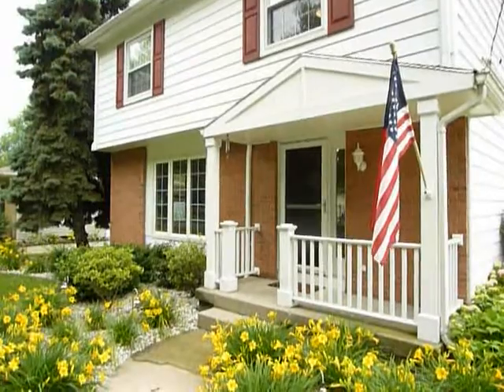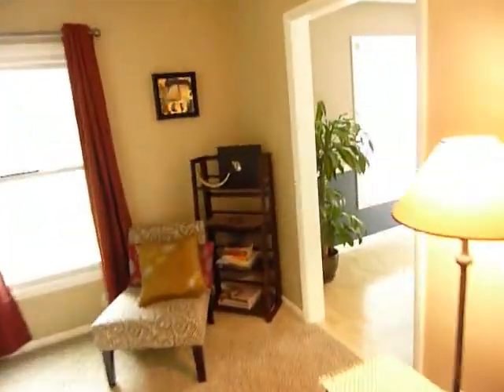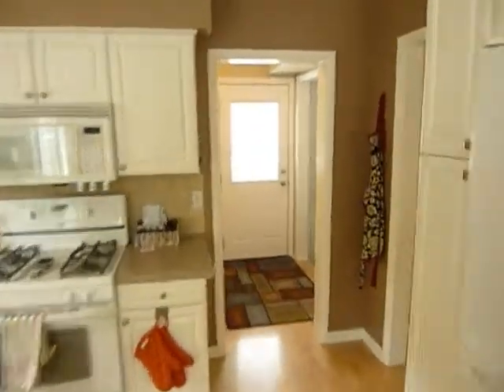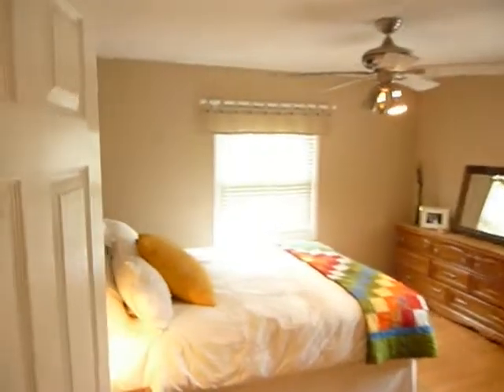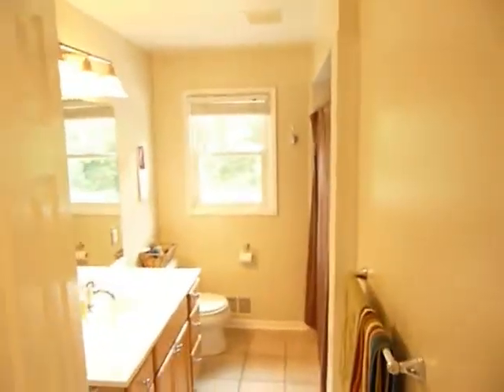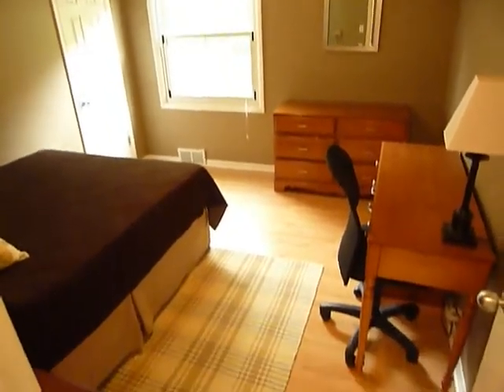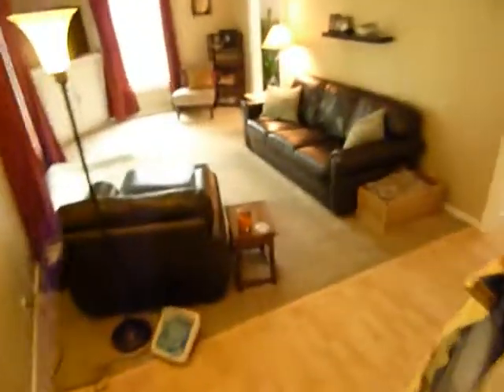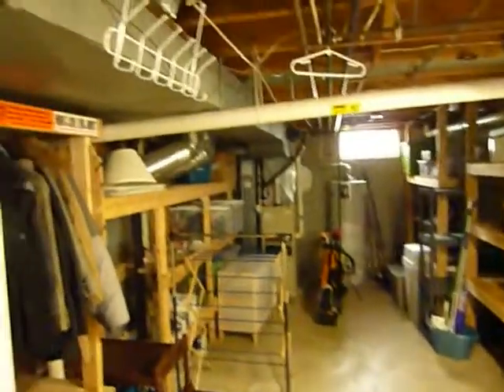Sold Grand Rapids Real Estate NE GR Home Tour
to search for more NE GR homes for sale